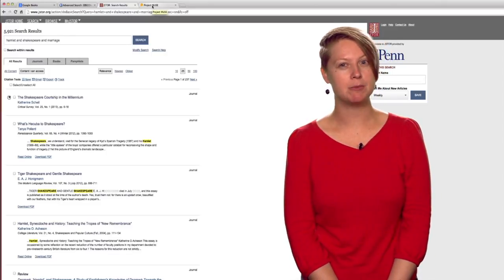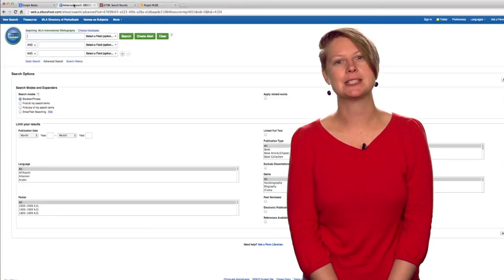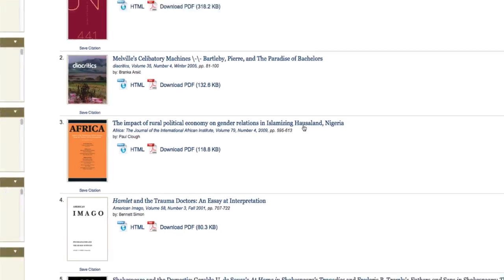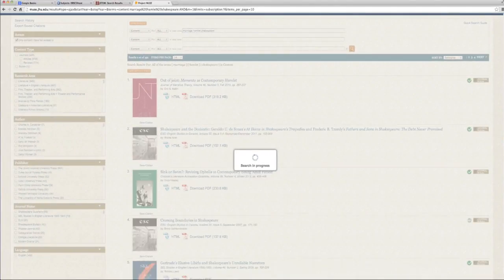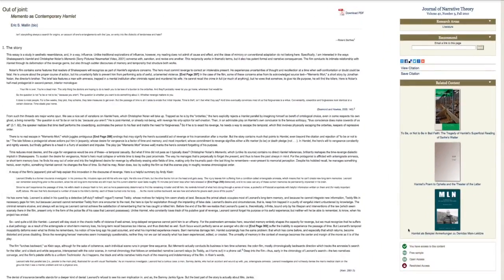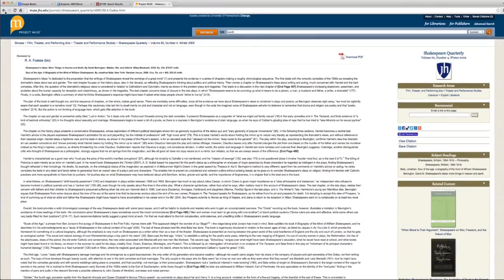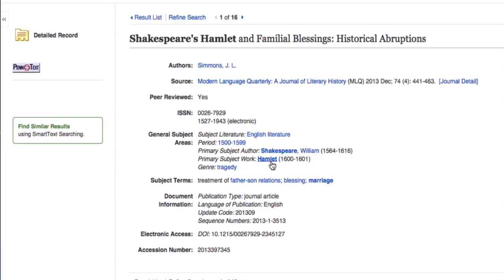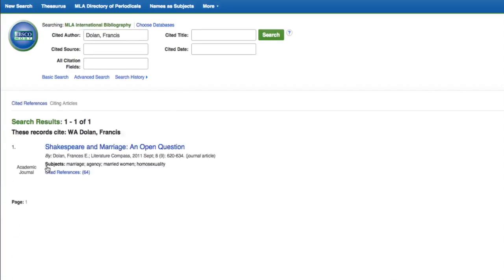Searching for Scholarly Articles in Literary Databases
Compare techniques for searching in a bibliographic database, such as MLA International Bibliography to searching within a full text database, such as Project Muse.